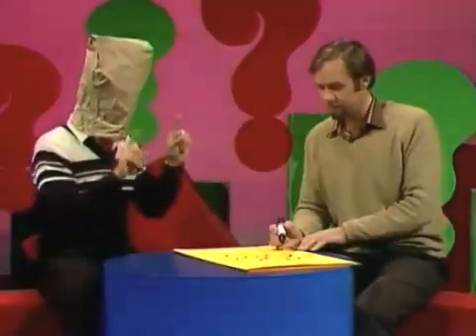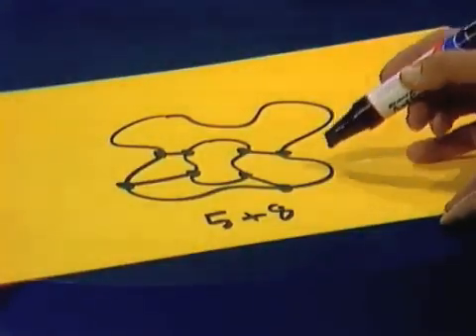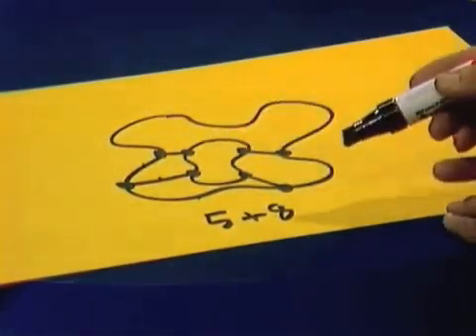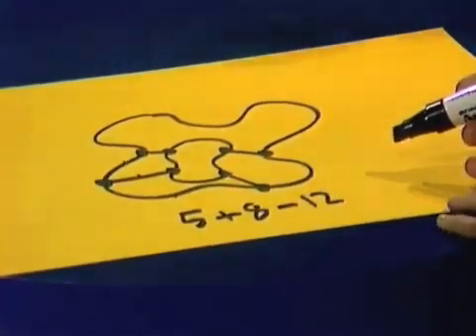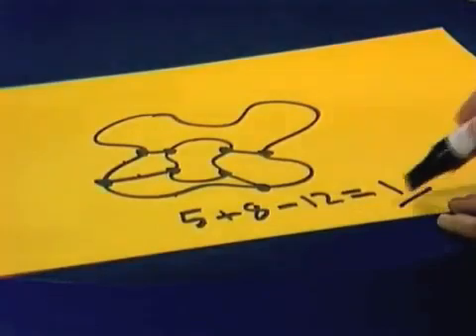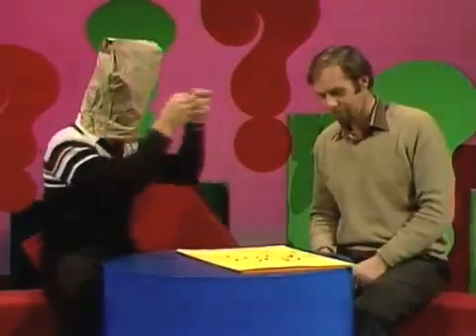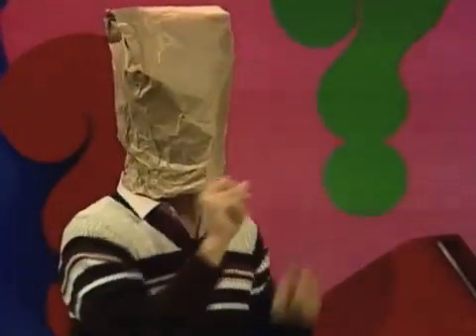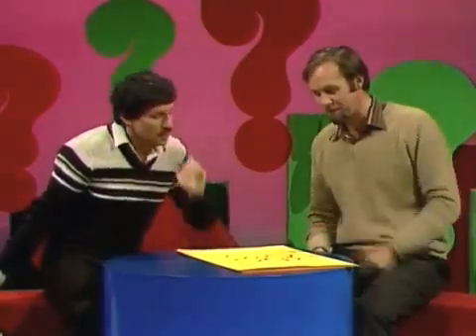Maps, States & Borders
Deane challenges Rob with a mathematical problem concerning maps, states and borders.